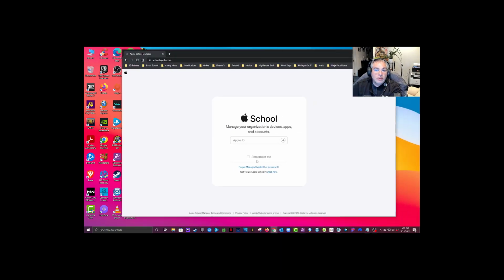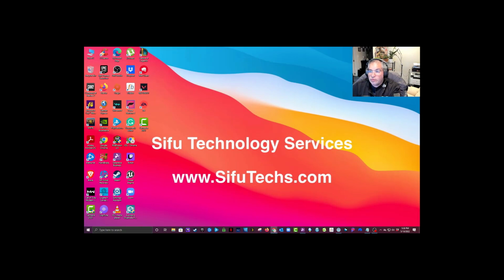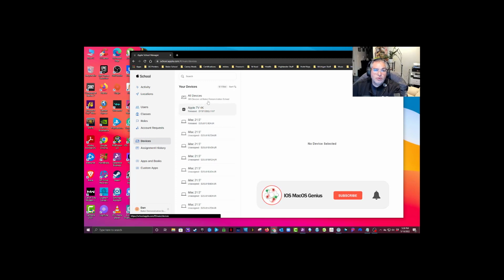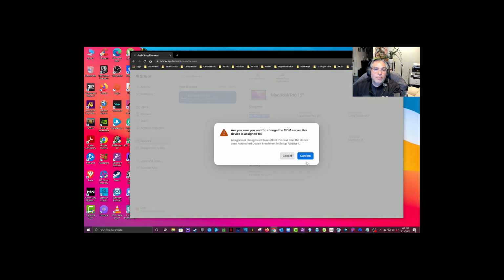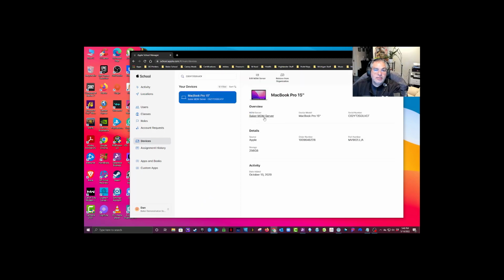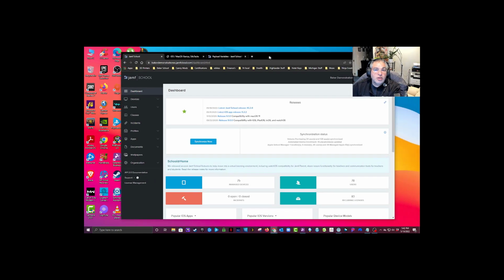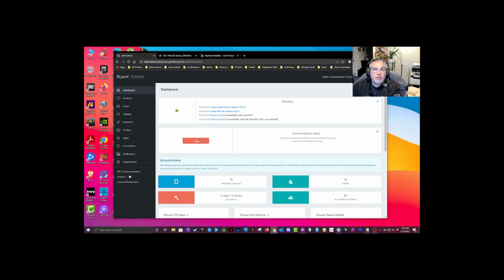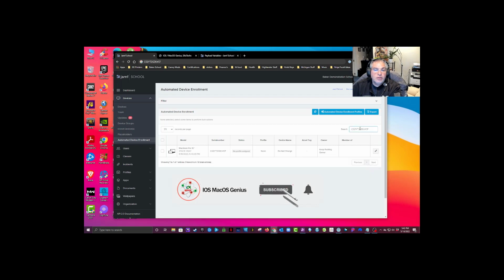2022 4K - Apple Manager, Add a MacOS Device Part 1 of 4 - SifuTechs.com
Walkthrough how to add a macOS Device into DEP using Apple Manager, the same process as Apple Business Manager and School Manager.